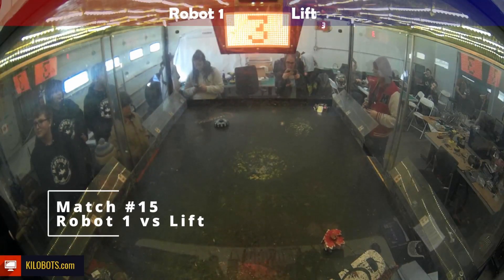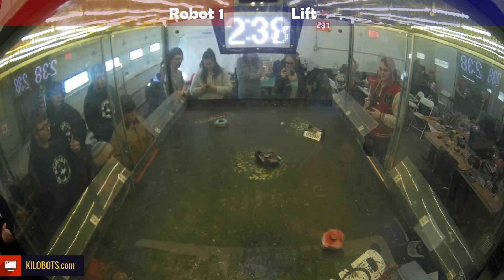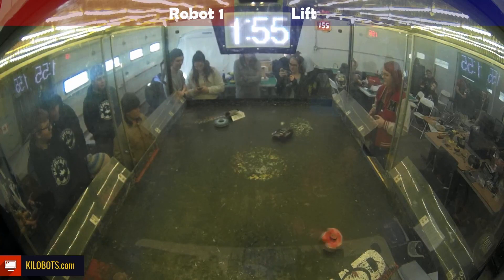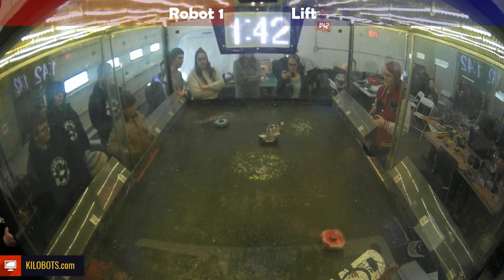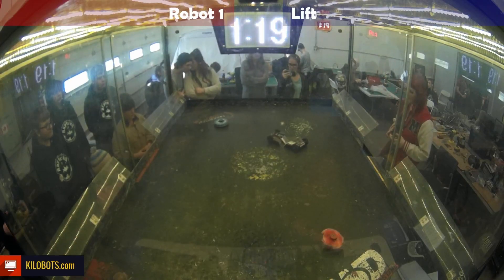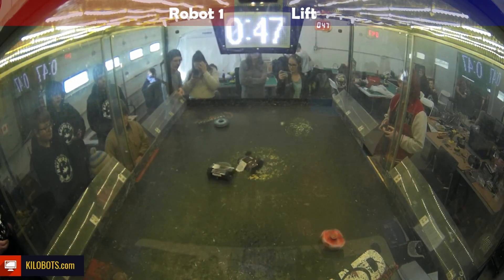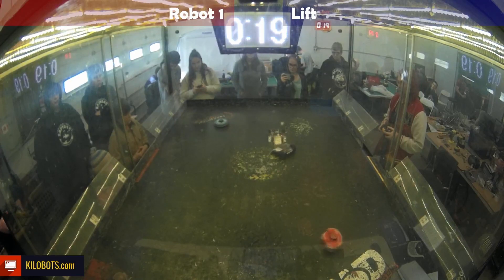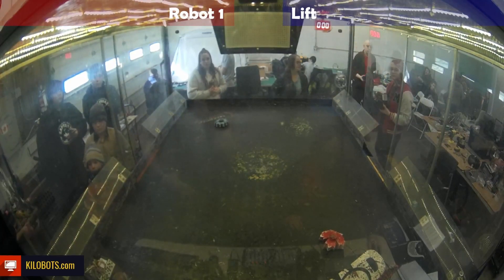Rookie Ruckus 15 - Robot 1 vs Lift